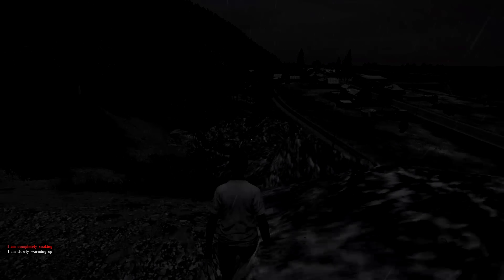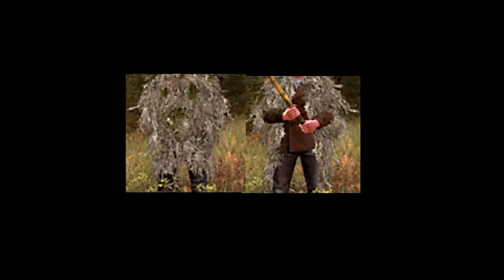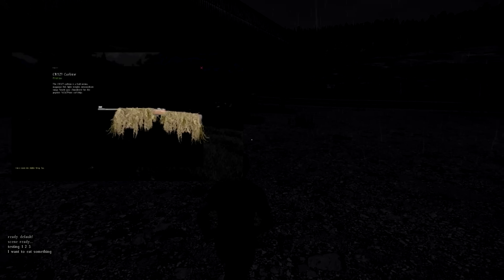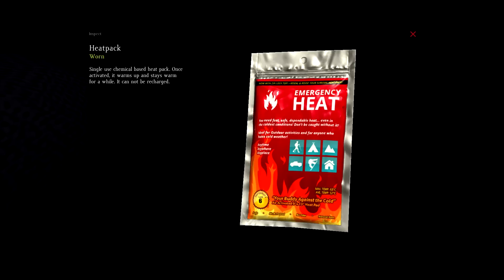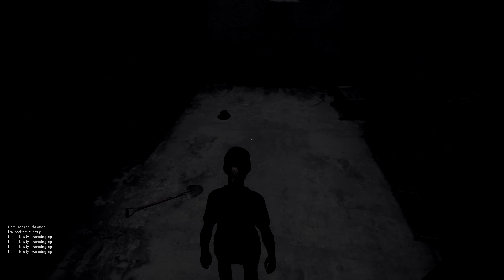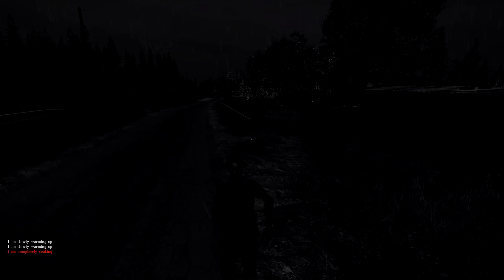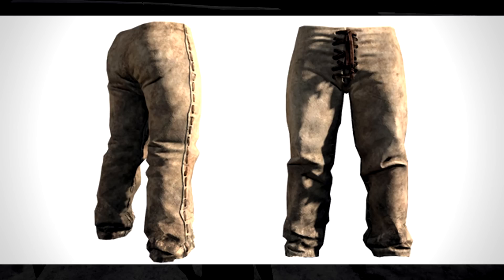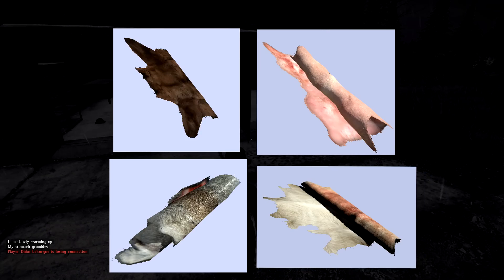0 51 update! update #1 and #2! - DayZ Standalone!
Here is what I believe to be everything for the 0.51 update so far!

Outro song!